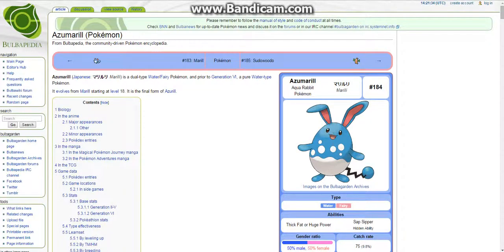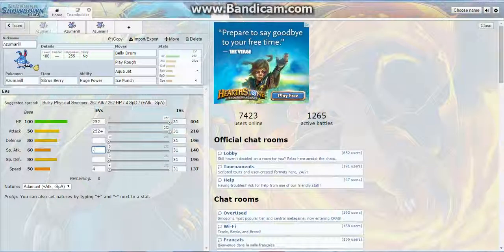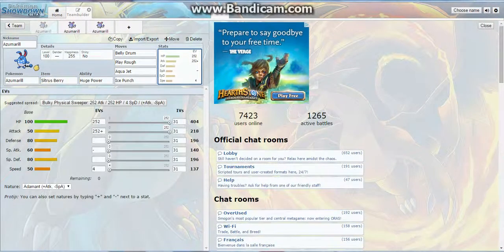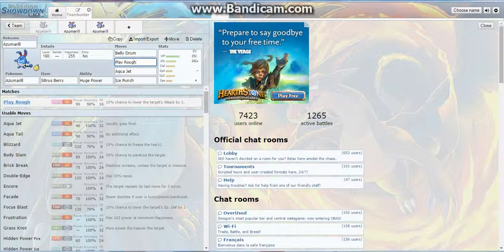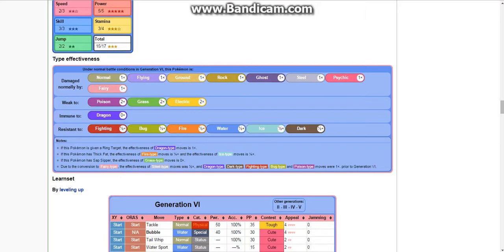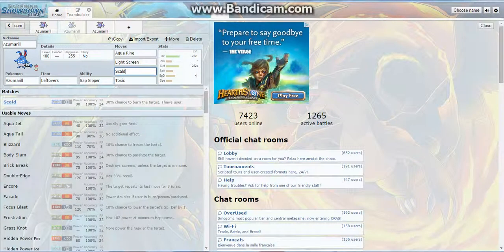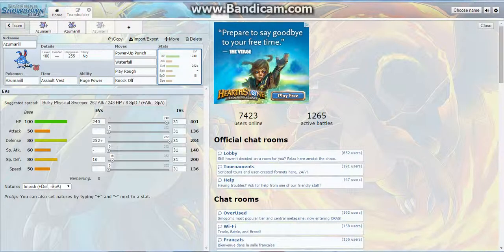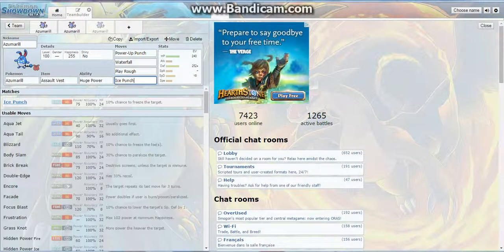How to Play: Azumarill Pokemon XY / ORAS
Pokemon ORAS / XY
How to Play: Azumarill in Pokemon ORAS / XY